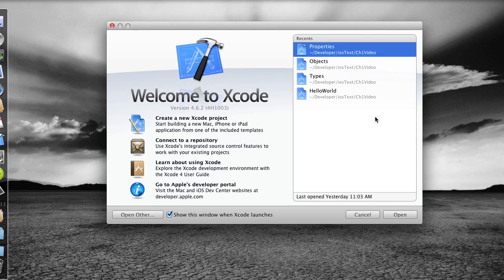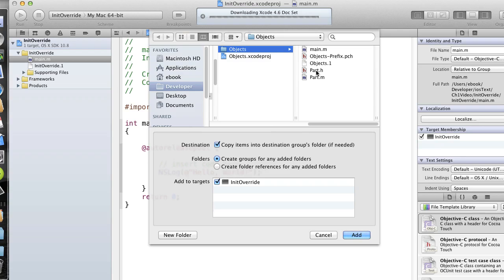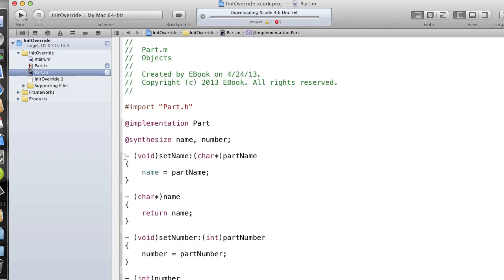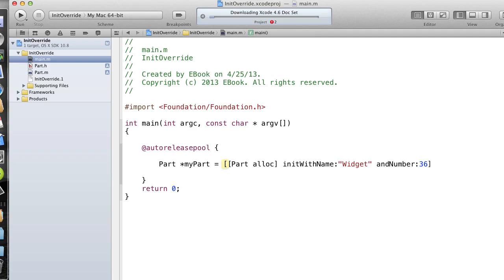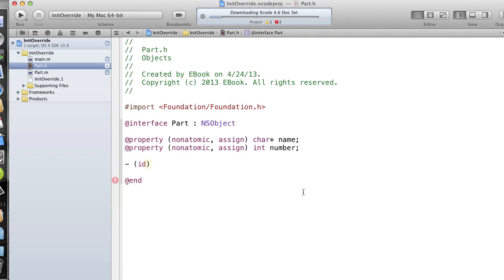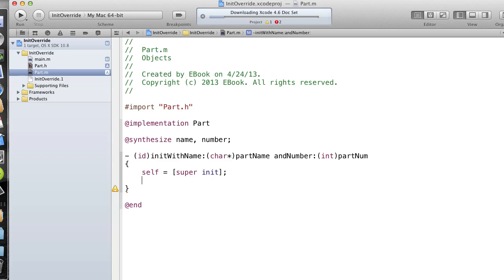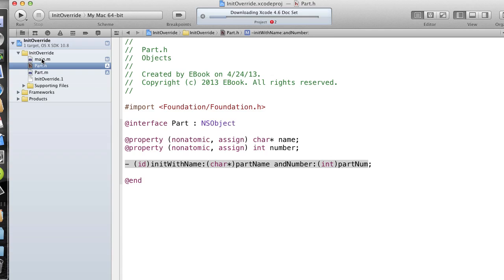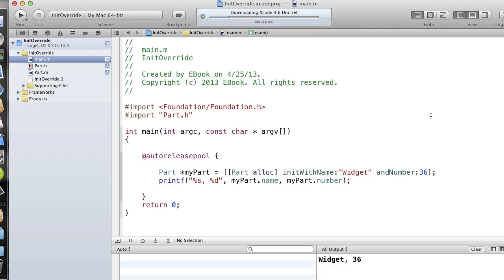Learn iOS Programming: The Basics Part 10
As a result of the increasingly influential devices and more affordable data plans, the mobile app space is experiencing more rapid growth every year. Apple has been the forerunner of that growth with the iPhone. This was achieved by collaborating with telecommunication companies to supply near-unlimited web access and redistributing application with the App Store, which built a new industry for smartphone apps.

Since Apple permitted outsiders to sell iPhone applications in 2008, beginner and expert developers have utilized the platform to generate financial wealth. Developers such as Ethan Nicholas, the maker of iShoot and Steve Demeter, the inventor of the iPhone game Trism, transformed their skills of designing apps into profitable businesses. Knowledge of developing apps is not acquired quickly and creating the mobile apps require knowledge in a variety of coding languages. However, with time commitment and an investment in Apple software that is created specifically for building iPhone apps, you too can cash in on your recently acquired skill by putting your first iPhone App on the market.

Buy a Mac computer or obtain access to a Mac computer, if you do not already own one. Utilize Apple's software developer kit (SDK) to execute Apple's in-house programming languages, such as Cocoa and Objective-C, which are necessary to create iPhone apps. Doing this requires a system which runs the MacOS X Leopard version.